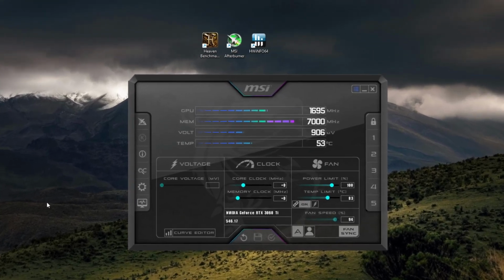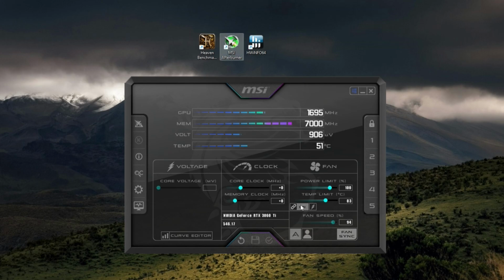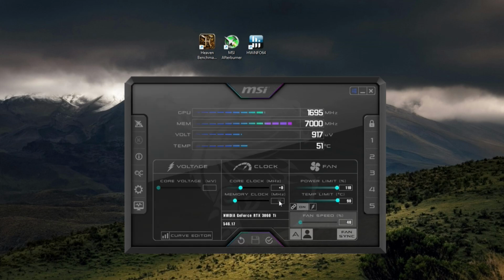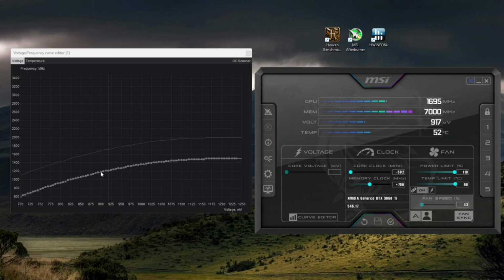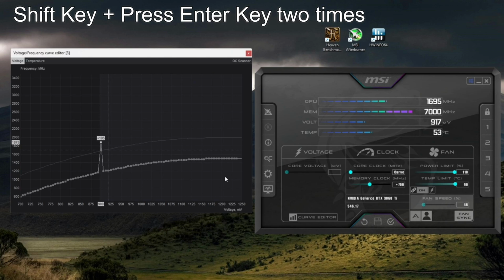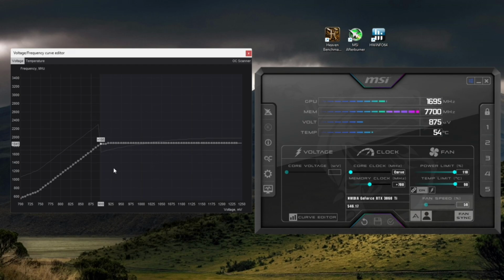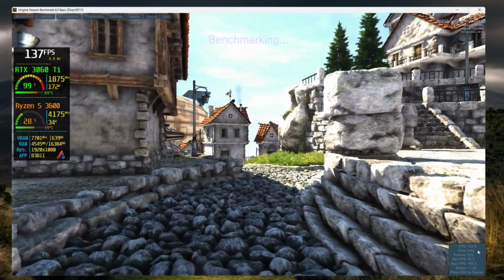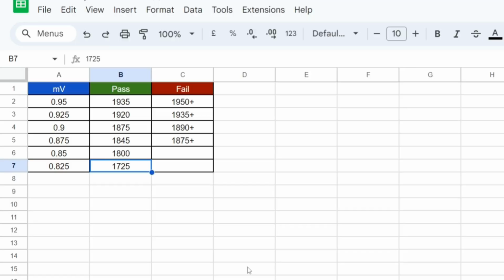How to Undervolt any RTX GPU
How to Undervolt any RTX GPU like RTX 3060, RTX3070, RTX3080, RTX 3090 etc.
I have demonstrated how I Undervolted my RTX 3060Ti to 0.9mV.

PC Specs-
CPU - Ryzen 5 3600 (Stock Speed)
CPU Cooler - DeepCool Gammaxx 400 v2
Motherboard - B550M-D3SH Gigabyte Motherboard
GPU - RTX 3060 Ti  Undervolted to 0.85mV @1800Mhz
RAM - 16GB (8GBx2 - Dual channel) DDR4 3000Mhz Corsair Vengeance
SSD  - 500gb Crucial SATA
HDD - 1TB Seagate Barracuda Green 7200rpm
PSU - MSI 850w 80+ Gold
OS - Windows 11 22H2 Build 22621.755